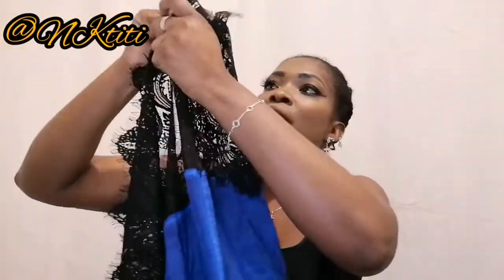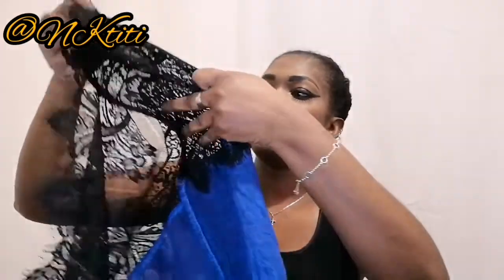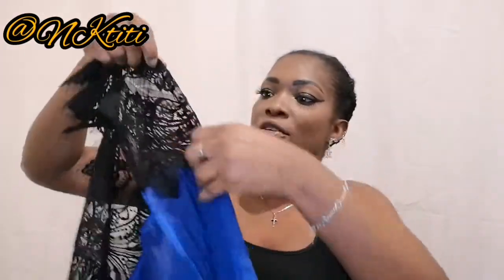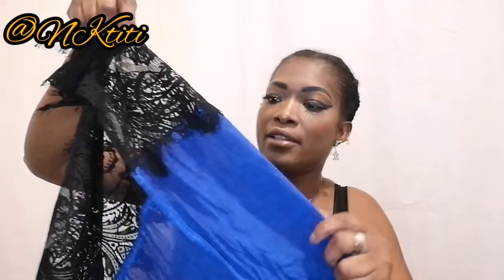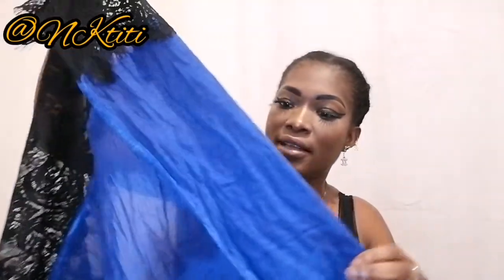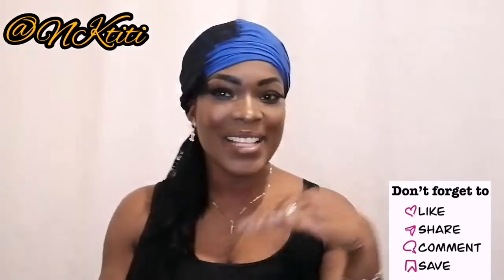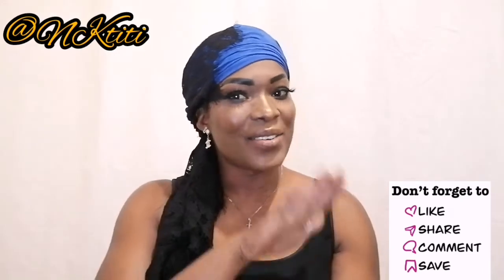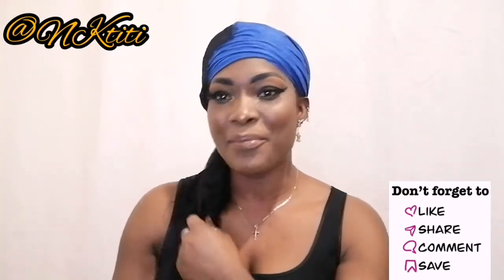TIE YOUR HEADSCARF WITH ME || AMSONS PRODUCT